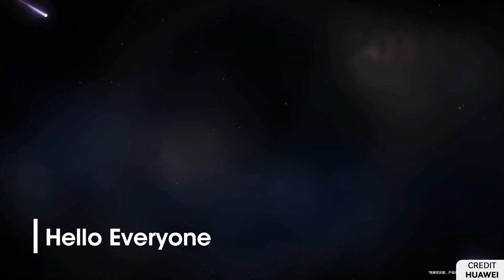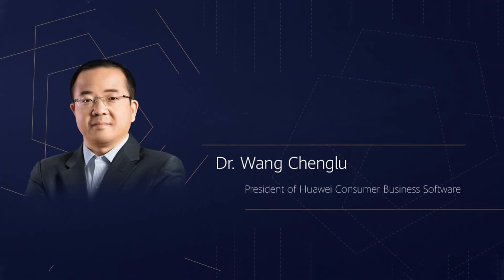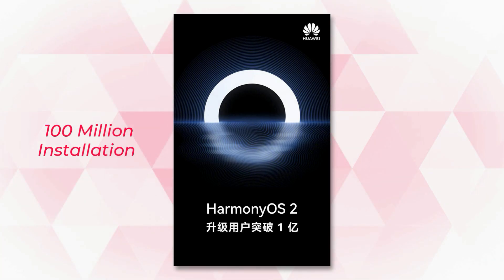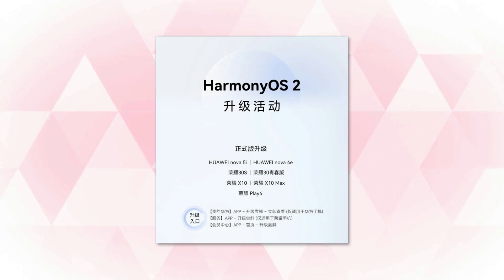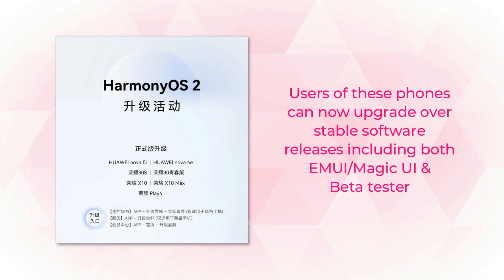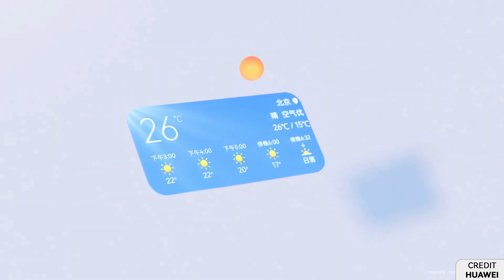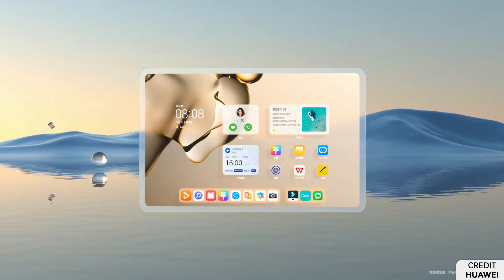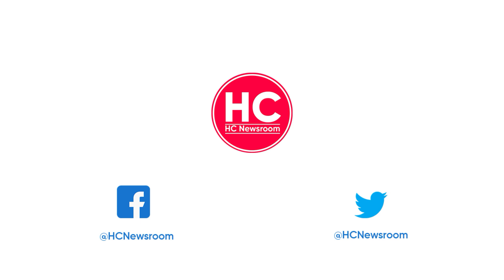Stable HarmonyOS for these 7 devices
Huawei announced stable HarmonyOS 2.0 for 7 Huawei devices. These phones have started their journey a month ago and now concluding their beta journey with a stable rollout. According to the information, the HarmonyOS 2.0 stable for 7 Huawei devices consist of the following models in China: